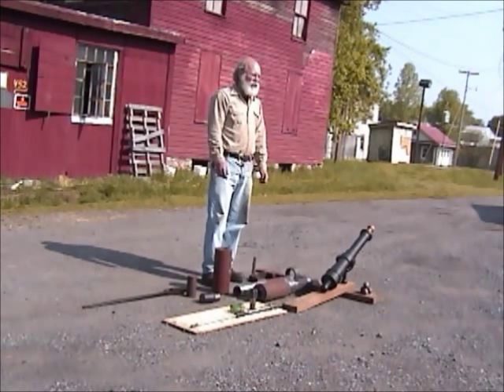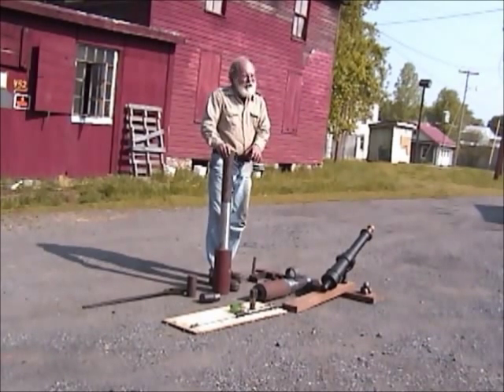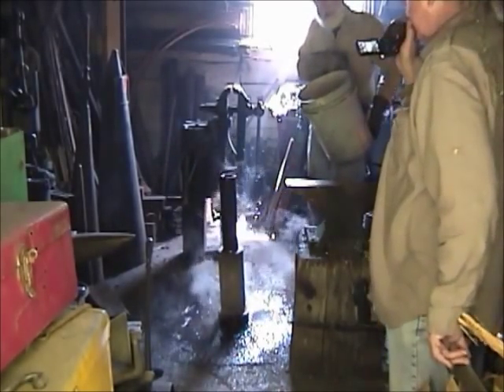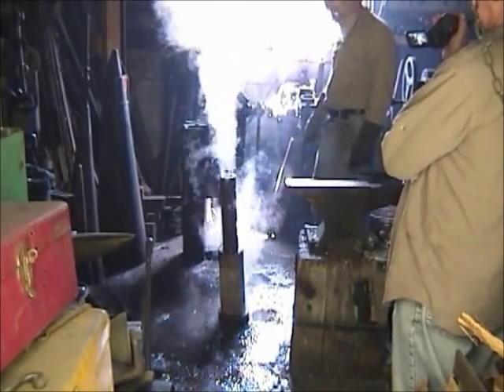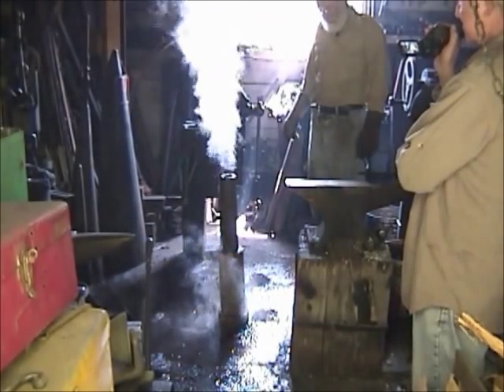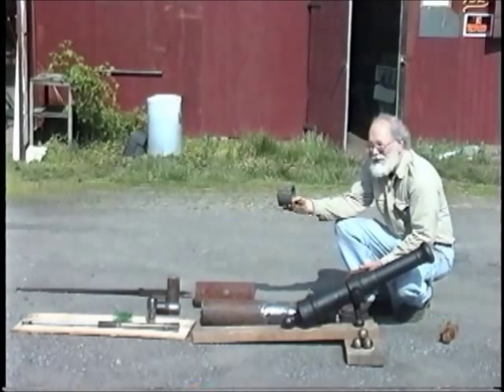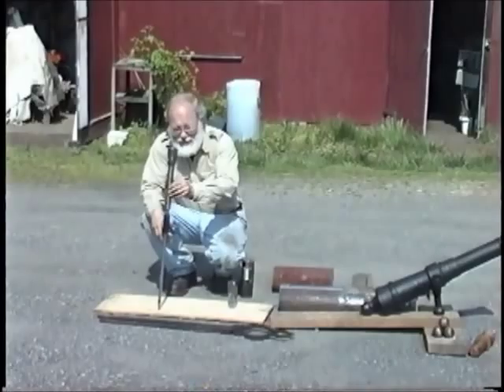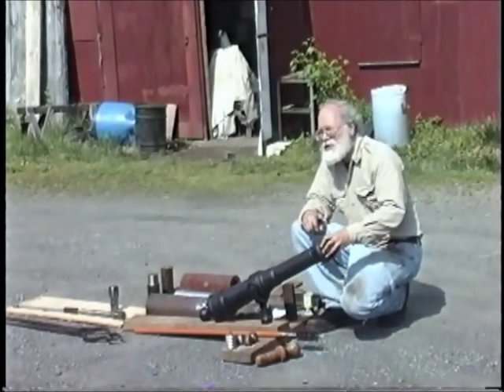Swivelgun making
Blacksmith Daniel Tokar  explains how a swivelgun is made. Demmo of shrink fitting tubes to build up the gun, just like a Civil war Parrot gun.